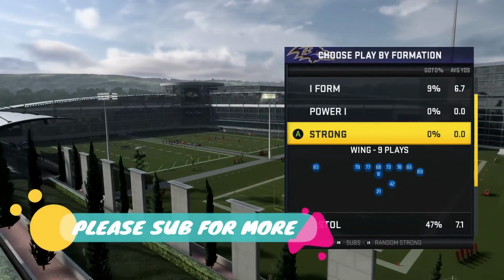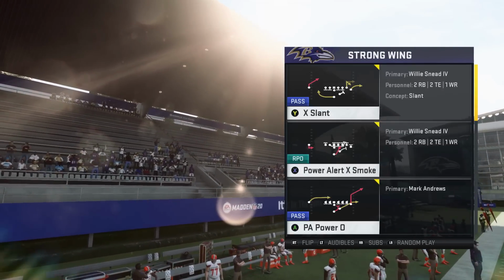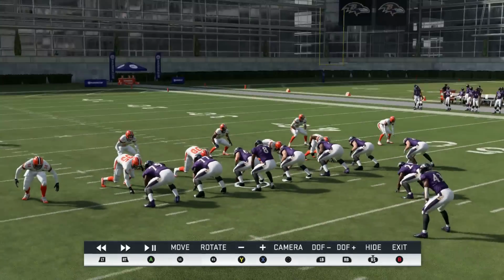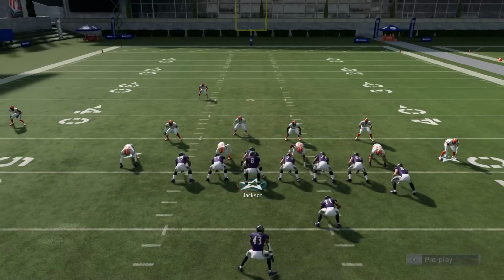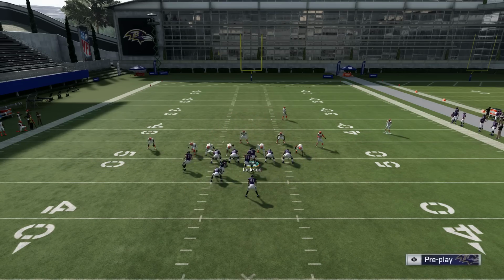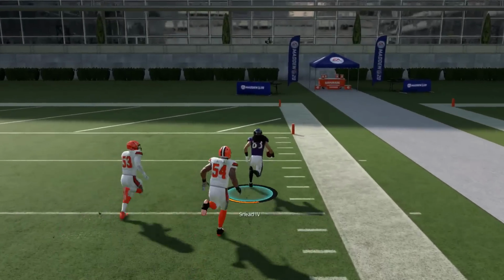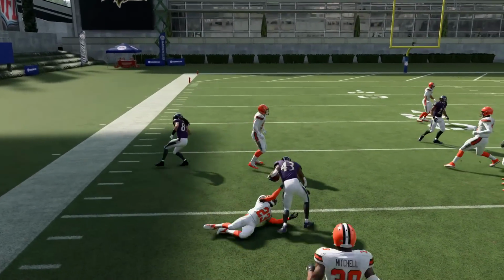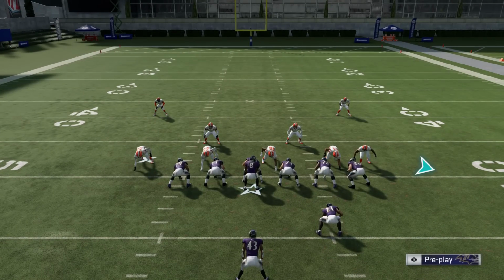CHEAT CODE GLITCH RUN! MOST OVERPOWERED Run Play SCHEME in Madden 20! Best Money Play Tips & Tricks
COMPLETELY OVERPOWERED RUN PLAY SCHEME! THE BEST INSIDE & AND OUTSIDE RUN PLAY SCHEME IN MADDEN 20! OFFENSE TIPS AND TRICKS MADDEN 20!

NEW! CUSTOM EBOOK AND PATRIOTS DEFENSE

NEW! COLTS OFFENSE & DEFENSE

NEW! BROWNS OFFENSE & PATRIOTS DEFENSE

*NEW! BRONCOS OFFENSE & PATRIOTS DEFENSE

NEW! JETS OFFENSE & PATRIOTS DEFENSE

NEW! COWBOYS OFFENSE & PARTIOTS DEFENSE

*NEW! 49ERS OFFENSE & PATRIOTS DEFENSE

*NEW! BUCS OFFENSE & PATRIOTS DEFENSE

*NEW! RAVENS OFFENSE & PATRIOTS DEFENSE

*NEW! TITANS OFFENSE & PATRIOTS DEFENSE

*NEW! PACKERS OFFENSE & PATRIOTS DEFENSE

NEW! FALCONS OFFENSE & PATRIOTS DEFENSE

*NEW! CHIEFS OFFENSE & PATRIOTS DEFENSE

*NEW! RAMS OFFENSE & PATRIOTS DEFENSE

AT MADDENMONEYSHOT.COm